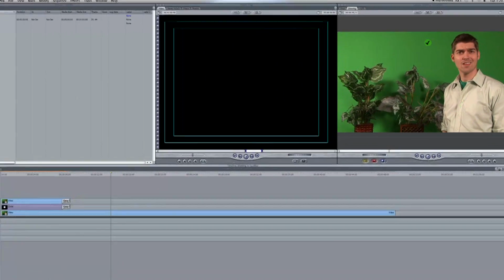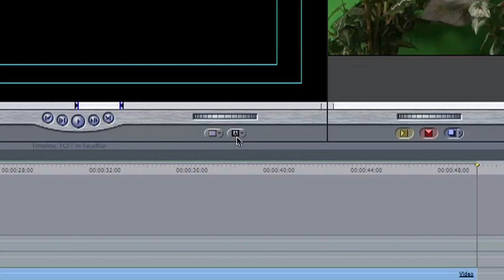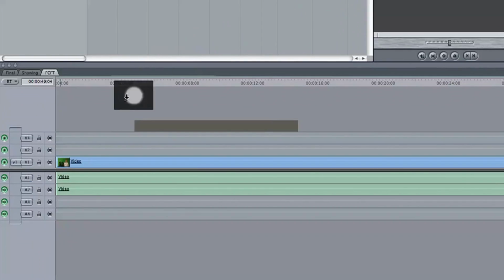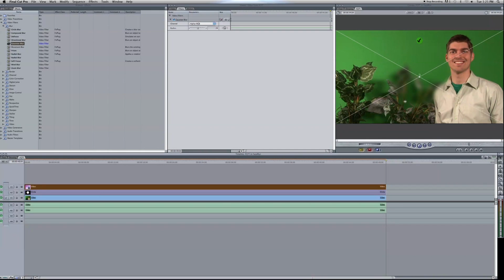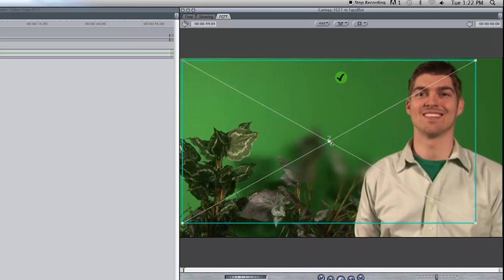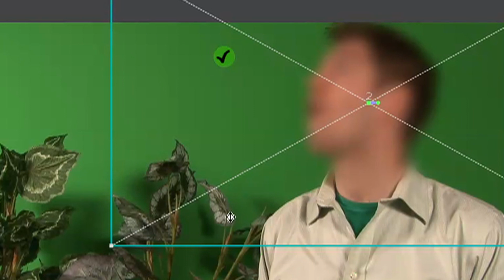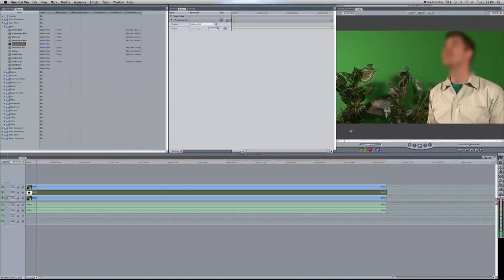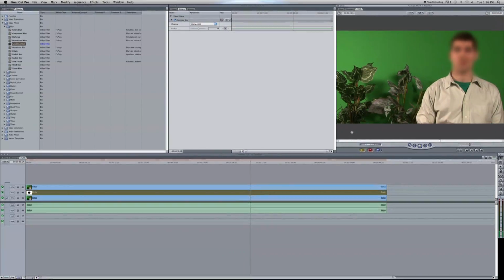Face Blur Technique - Final Cut Final Tip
Hide crucial information by blurring people or objects in a select space.